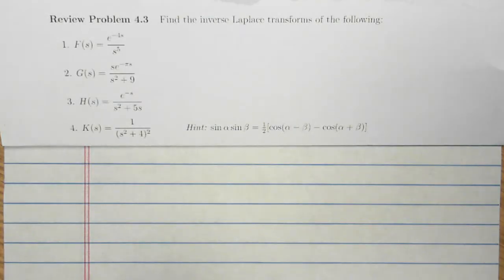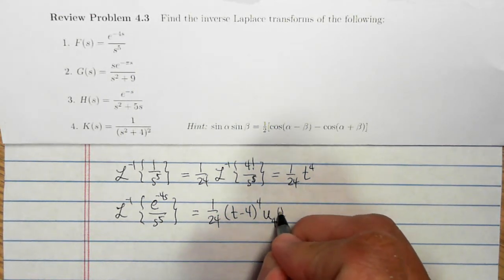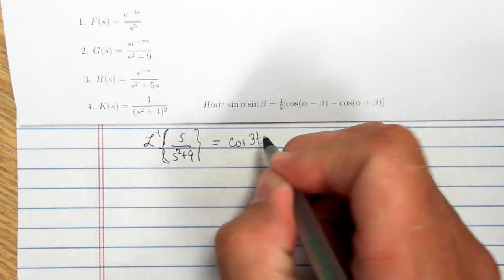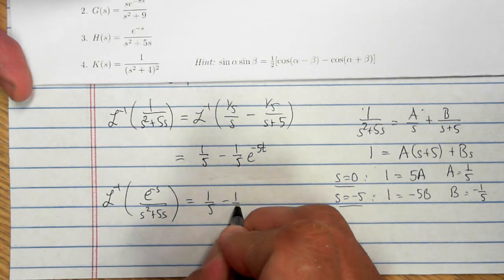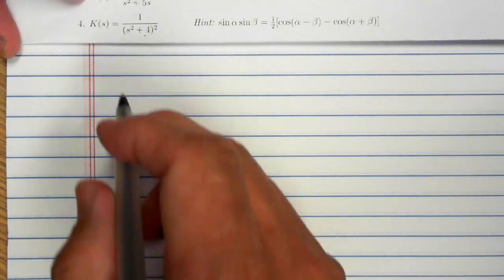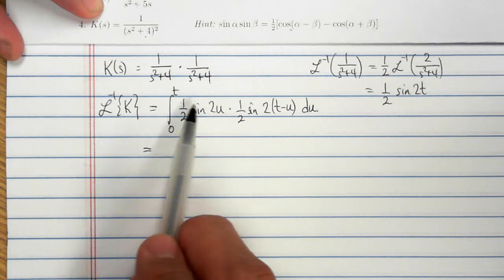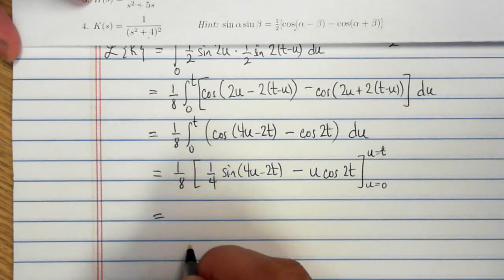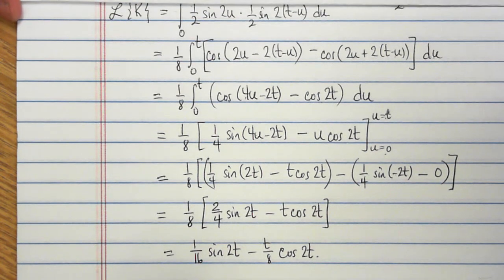Math 3410 Review 3.3 (was 4.3)